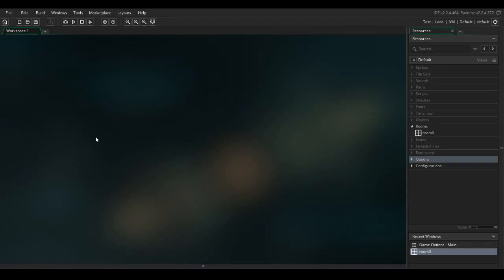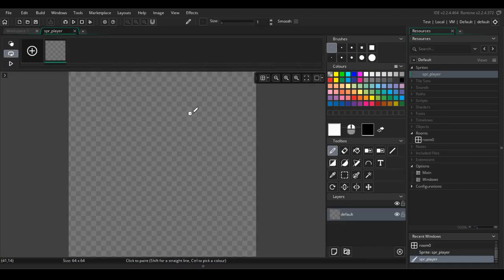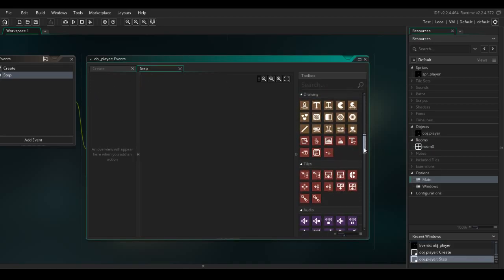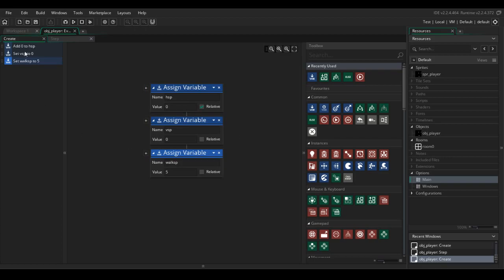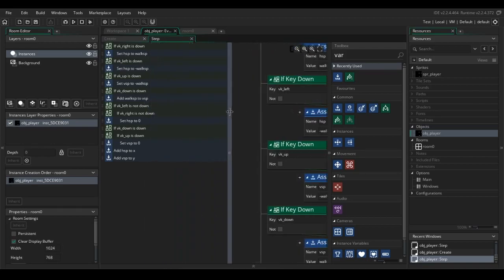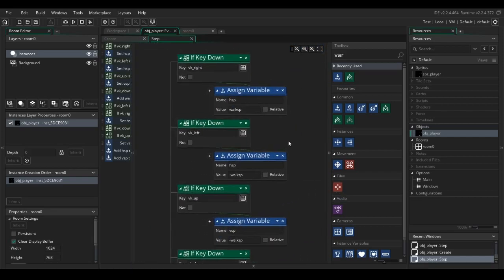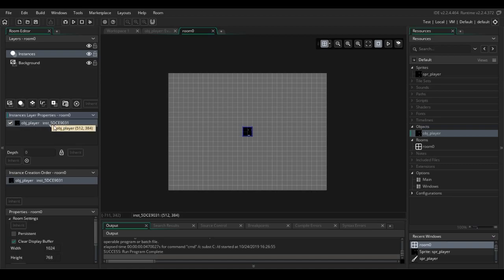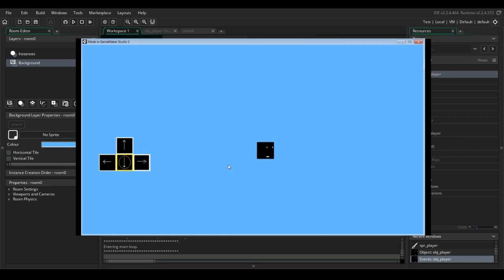GameMaker Studio 2 | Making RPG with Drag N Drop | Part 1.1 - 8 directional movement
**Project download link in next parts**

Hey everybody, today I've started a new series about creating RPG games in GameMaker Studio 2 using Drag N Drop and in this tutorial I have shown how to implement 8 directional movement. In the next video we will add animations to our character.